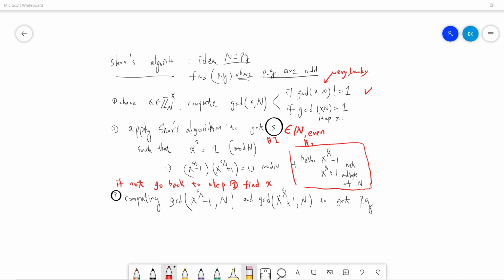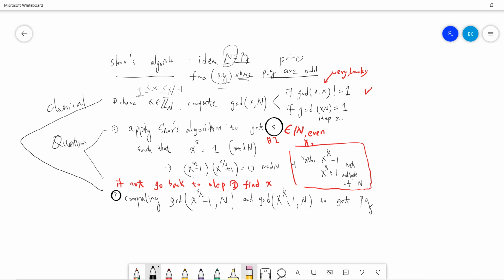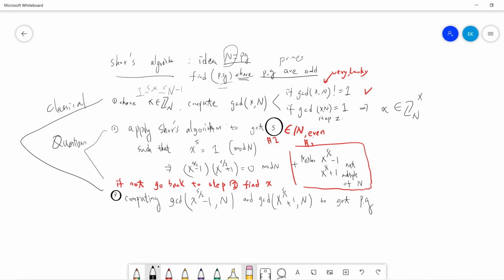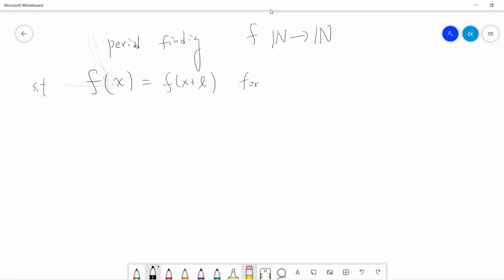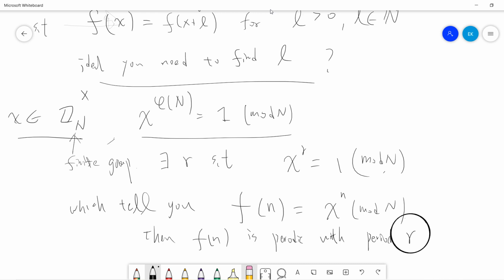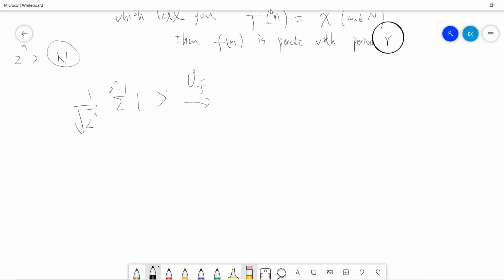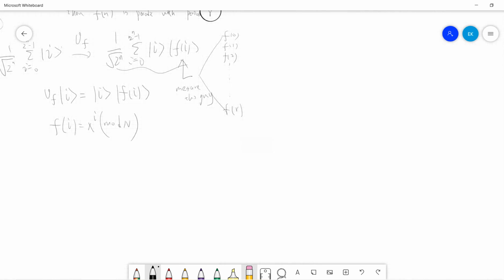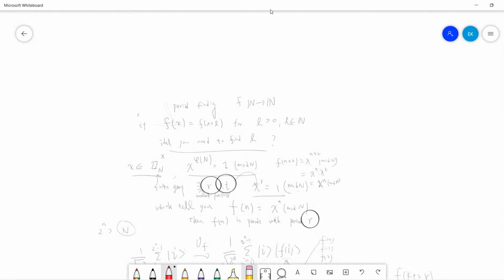Shor's Algorithm 2: RSA and Period Finding